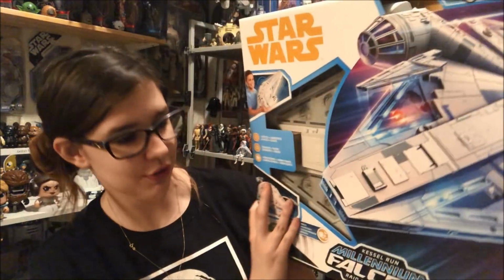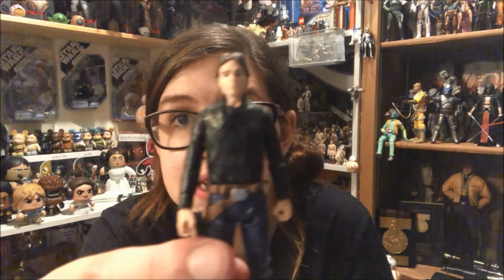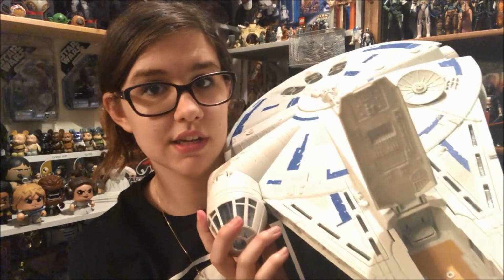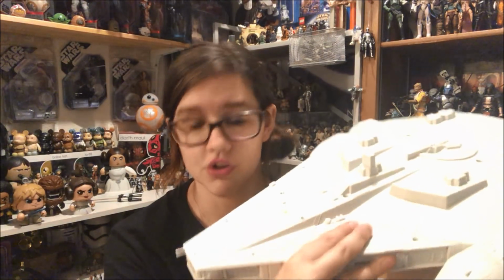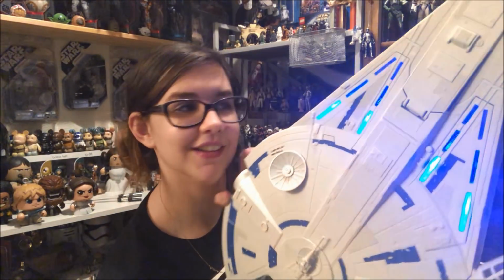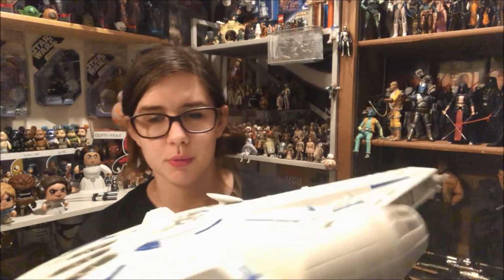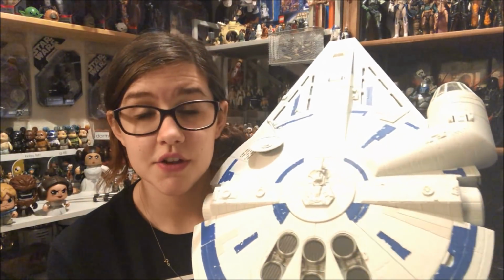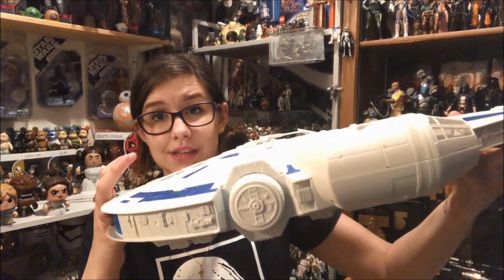Solo: A Star Wars Story Kessel Run Millennium Falcon Review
Back again today today with this big guy! Its the Kessel Run Falcon from Hasbro for the new upcoming Star Wars Movie, Solo: A Star Wars Story! Let me know what you think of this vehicle in the comments below!!